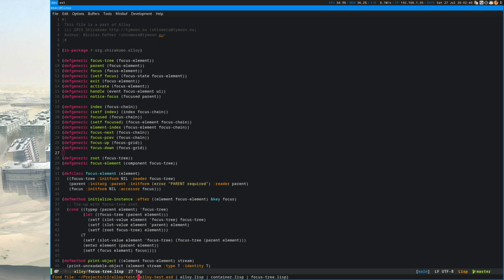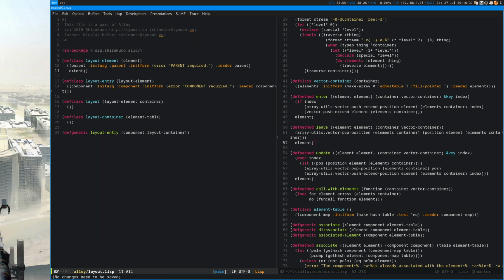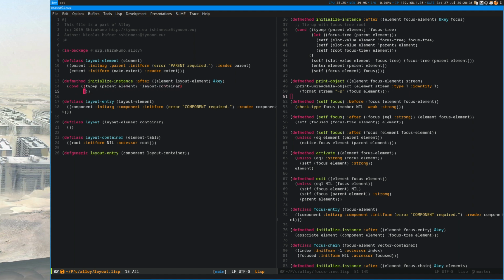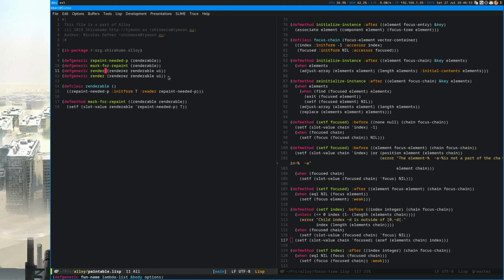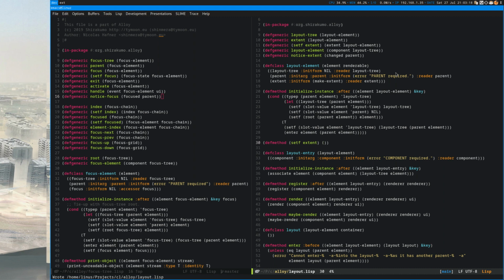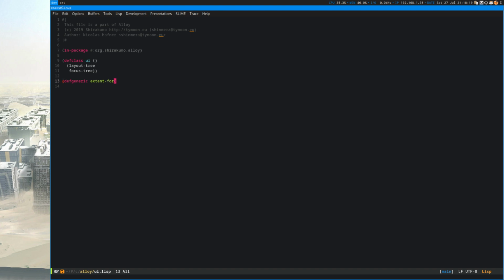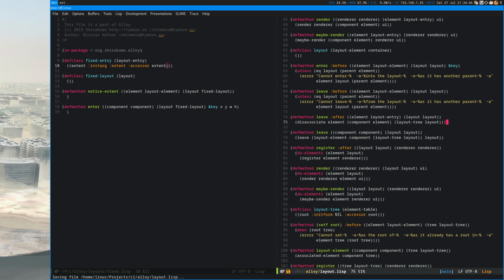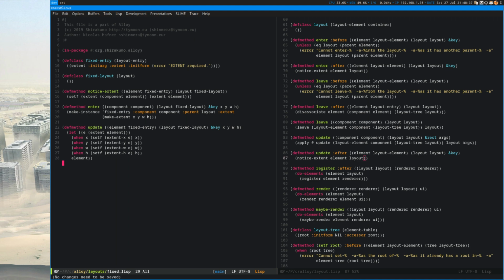Leaf Gamedev Stream Pt. 40 (Alloy's Layout Protocol)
Hmm, a bit more rough-going this time! I really do need some more clean thinking time before proceeding with this, as I'm afraid I'd just build a mess that I'd have to untangle again in the future.